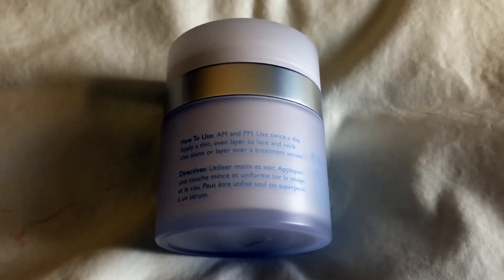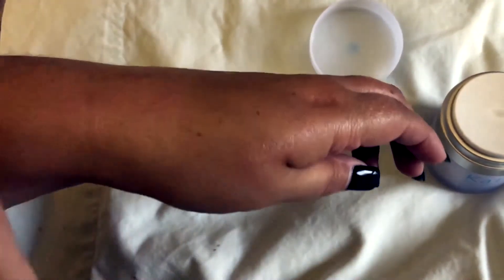✅ How To Use Kate Somerville Oil Free Moisturizer Review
About this product:

Kate Somerville Oil Free Moisturizer

FACIAL MOISTURIZER HELPS FIRM AND TIGHTEN THE APPEARANCE OF SKIN - Use this oil-free face moisturizer to help tighten and tone the skin’s appearance, while reducing the look of fine lines and wrinkles
OIL-FREE SKIN MOISTURIZER TO DELIVER PERFECTLY BALANCED HYDRATION - Works to absorb excess oil typically associated with oily skin and other types of problem skin, and delivers perfect hydration and moisturization to balance oil levels
ADVANCED MOISTURIZER FOR OILY SKIN - This facial moisturizer for oily skin is an advanced formula that absorbs quickly and offers hydration without excess oil, and it’s paraben and fragrance free
MADE WITH ESSENTIAL AMINO ACIDS AND ALGAE - Essential Amino Acid Derivatives reduce the appearance of wrinkles, and Red Marine Algae improves the appearance of skin’s elasticity and firmness
FORMULATED BY HOLLYWOOD ESTHETICIAN KATE SOMERVILLE - Celebrities around the world turn to Kate Somerville’s products, her Clinic in Los Angeles, and her 25 years of experience helping perfect her clients’ skin